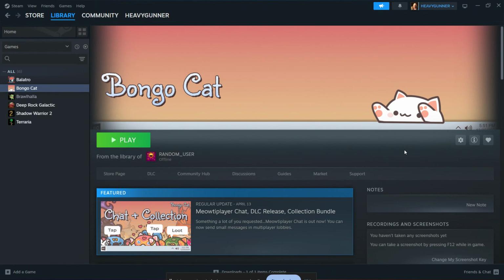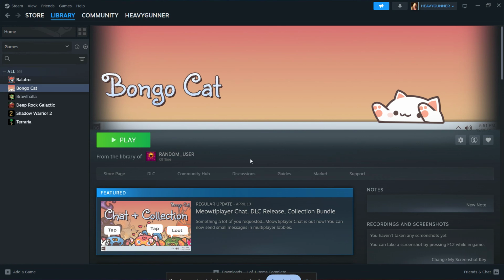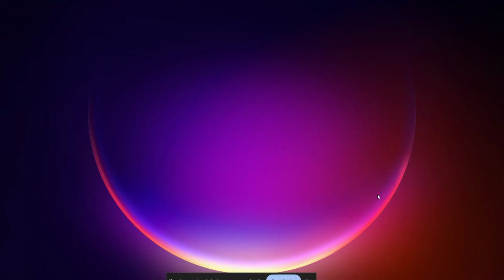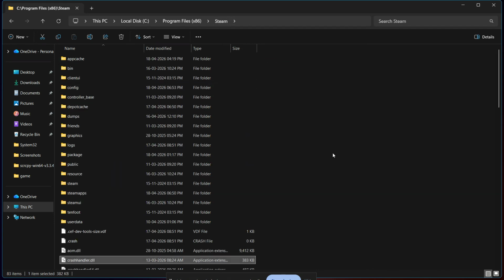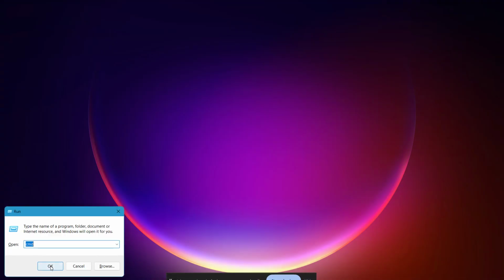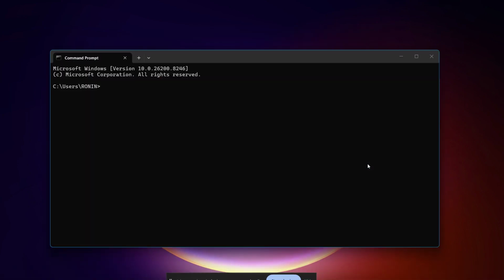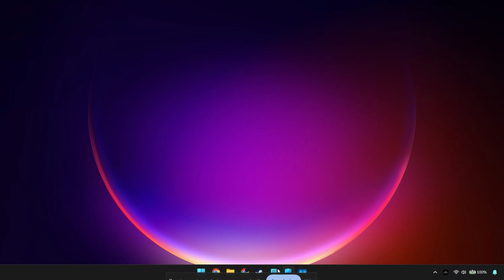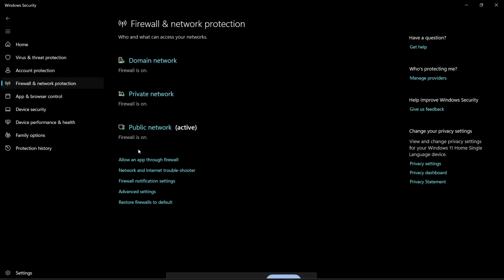Steam Error Code 84 (Easy Fix Guide)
Fix Steam Error Code 84 with simple steps that clear login loops, remove corrupted Steam data, and refresh your network connection.
This tutorial walks you through the offline bypass, deleting config files, resetting DNS and Winsock, and restarting Steam safely.

🕚Timestamps:
0:00 Intro
0:18 Offline Bypass
1:03 Clear Zombie Login Data
1:58 Network And IP Refresh
2:54 Final Restart And Wrap-Up

✍️What You'll Learn In This Video:
• How To Fix Steam Error Code 84 Login Loop Issues
• How To Use The Offline Bypass To Open Steam
• How To Delete Corrupted Steam Config And Login Files
• How To Clear Steam AppData Cache Safely
• How To Refresh Your IP Address With A VPN Swap
• How To Reset DNS Winsock And Renew Your Network
• How To Restart Steam With A Clean Connection
• How To Troubleshoot Steam Sign-In Errors Faster

💡Pro Tips:
• Always fully close Steam in Task Manager before deleting files.
• Try the offline bypass first since it’s the quickest fix.
• If you use a VPN often, switching its state can help refresh your IP.
• Restart your PC after network commands so the changes apply correctly.
• If the issue remains, check firewall and antivirus settings next.